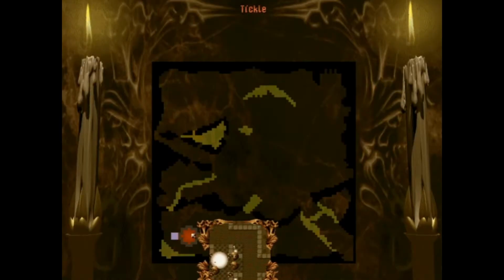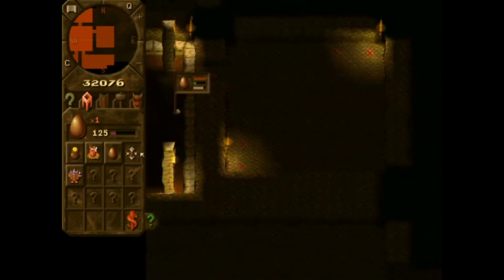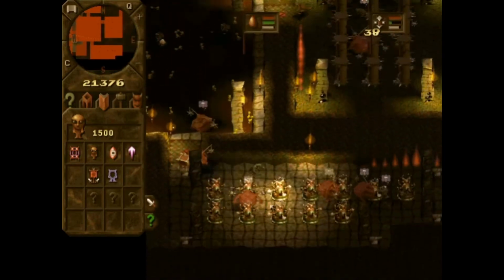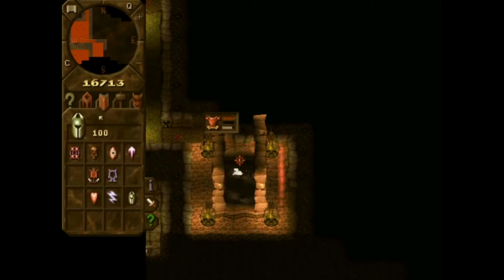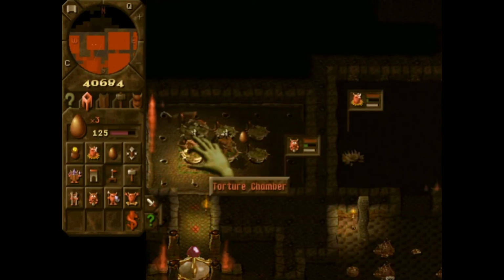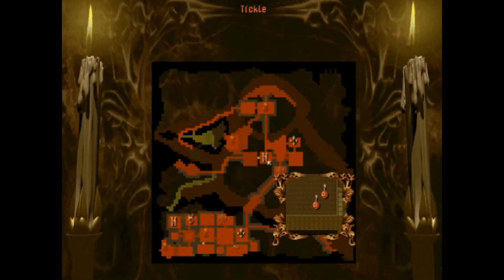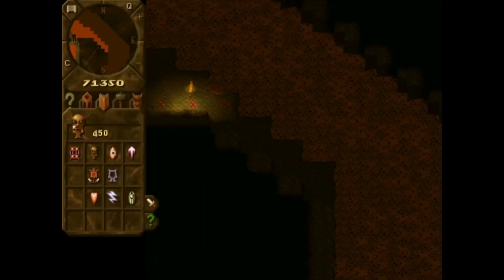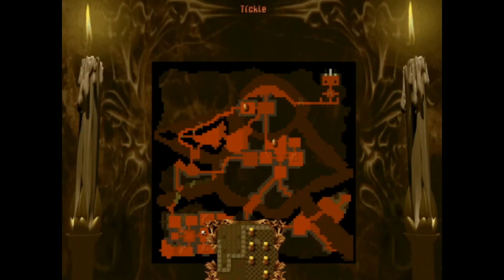CVG Gameplay: Dungeon Keeper 1 Level 8 Tickle walkthrough using KeeperFX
A walkthrough of Dungeon Keeper 1 level 8 - Tickle
I accidentally rushed the other keeper, but all was well in the end!

I am using the KeeperFX mod to play this game, which sorts out a few bugs and generally makes gameplay a bit smoother compared to the original.